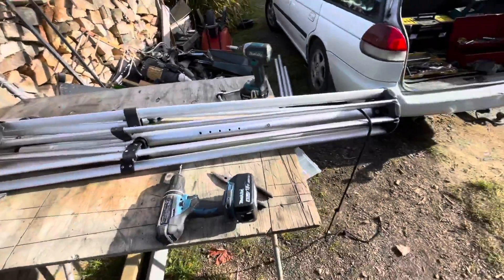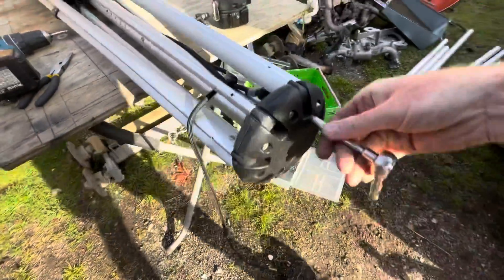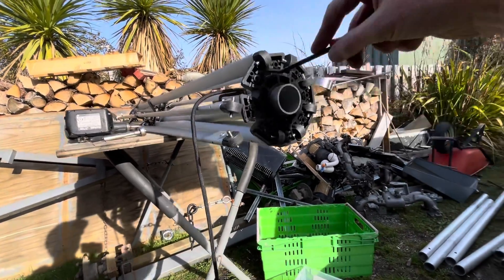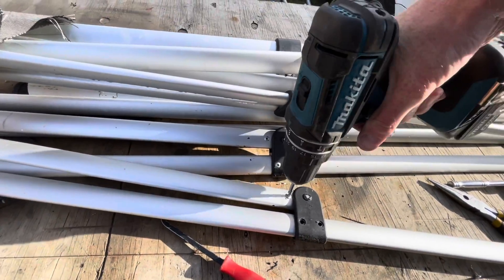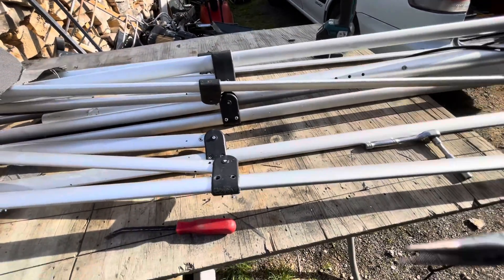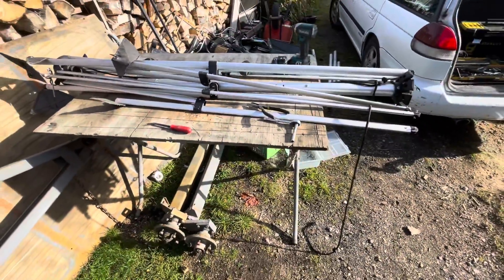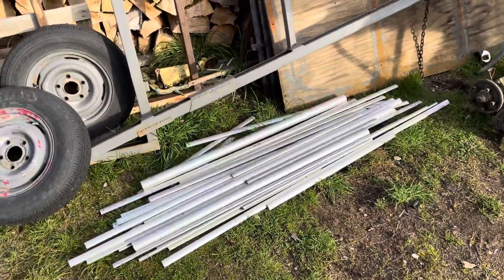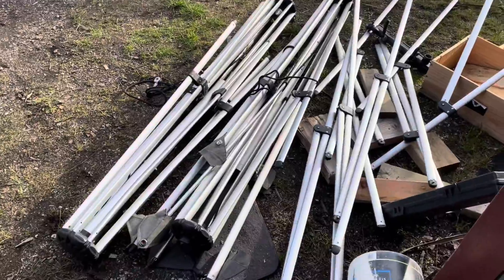BREAKDOWN!! Processing Heavy Aluminium Umbrellas For Scrap!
I finally got some of the aluminium umbrellas processed for scrap, lots of drilling out of rivets!! These were really well built ‘made in New Zealand’ units with heavy gauge aluminium and all stainless fixings.
Oh and I learned basic video editing, just adding clips together but I’m very happy with myself as I’m a massive technotard!